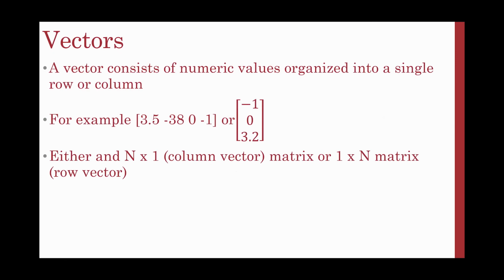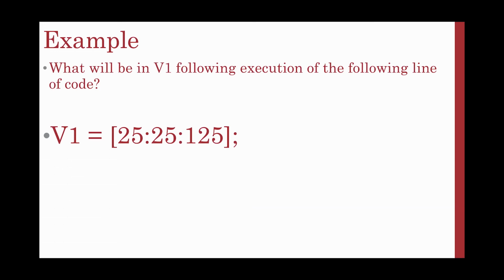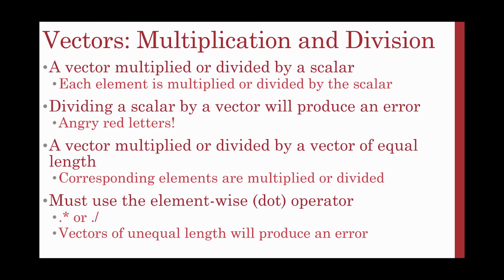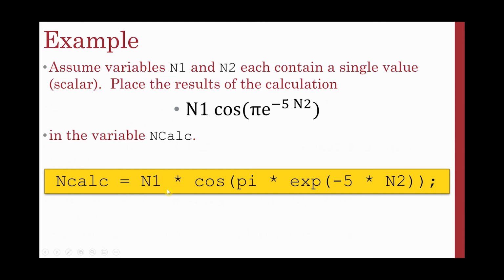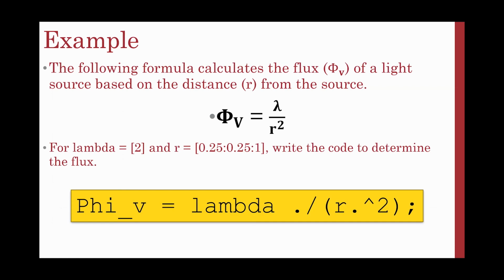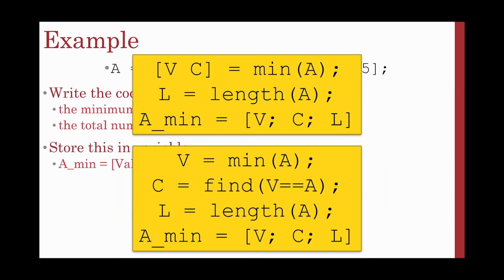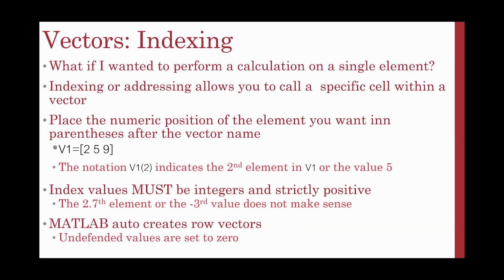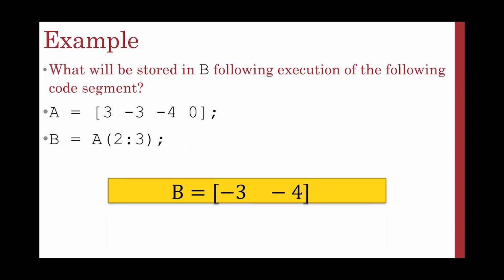Lecture 2 MATLAB Basics Vectors